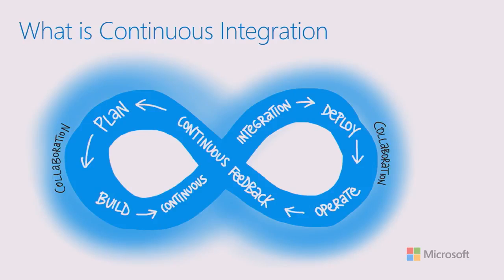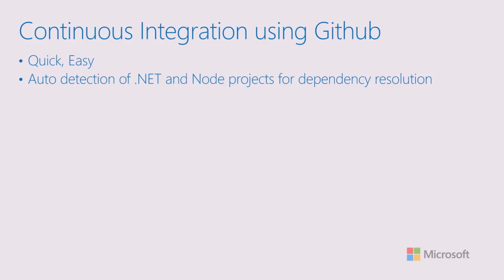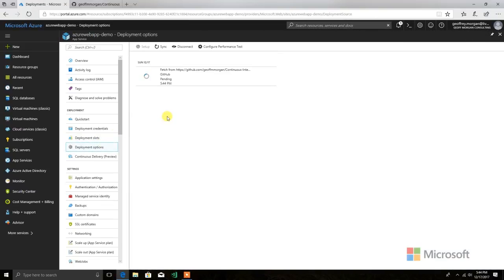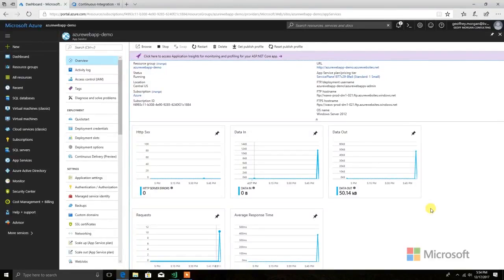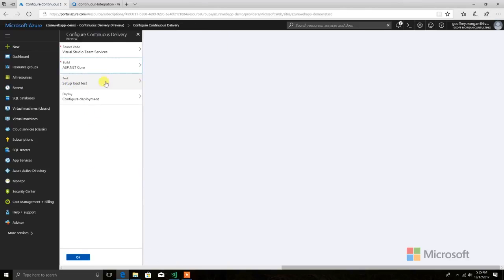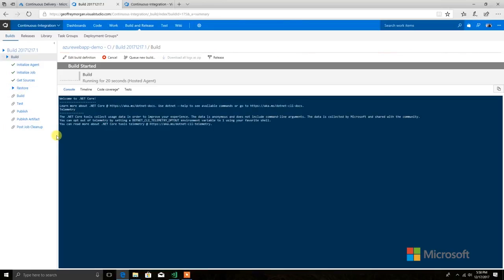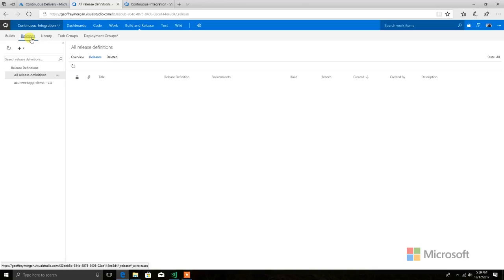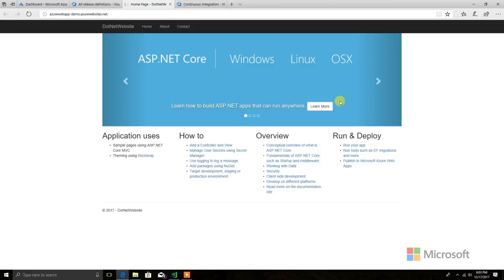Learn Continuous Deployment in Azure App Service